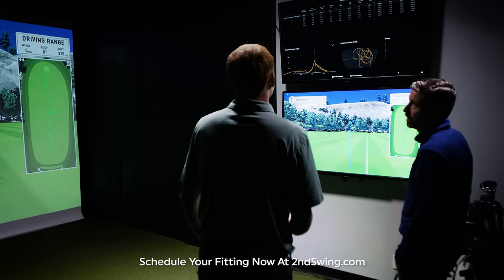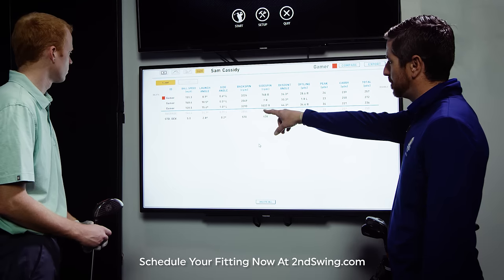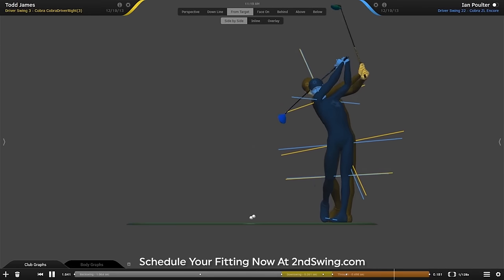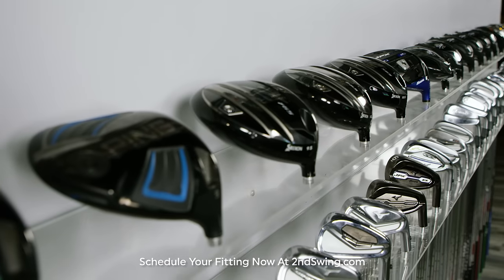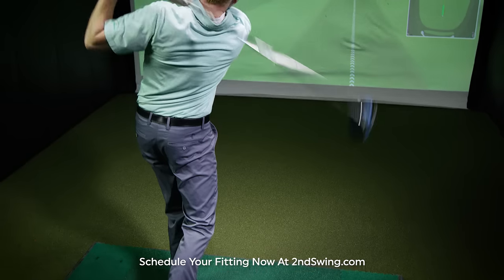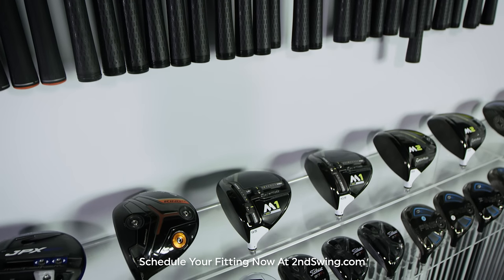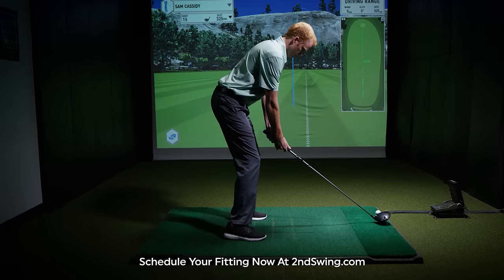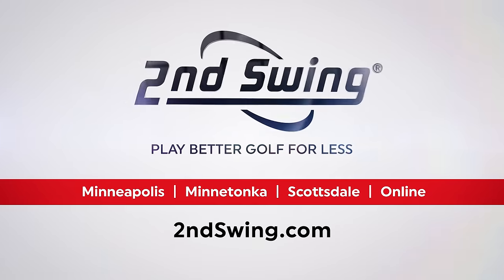2nd Swing Driver Fittings Guaranteed to Improve your Swing off the Tee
Worlds Best Fitting Technology - We use leading technology provided by Gears, Trackman,  G2C, and Foresight.

5 Star Service - Our Master Fitters treat you like a Touring Professional. We will work 1on1 to identify the best golf technology to complement your unique tendencies.
Guarantee - All of our Tour Van Fittings come with a FREE follow up fitting. We encourage you to play your clubs for 30 days and schedule a follow up so we can ensure your clubs are optimal.